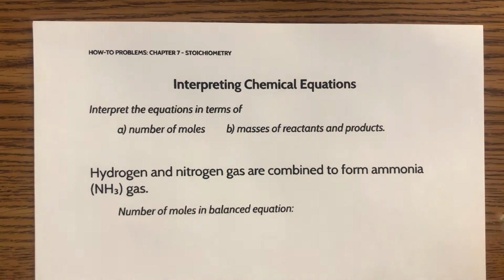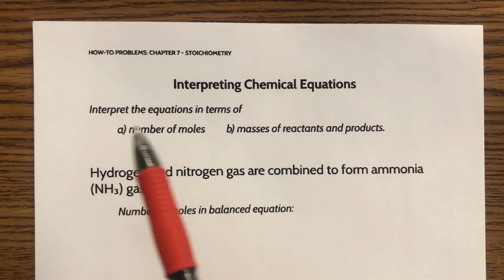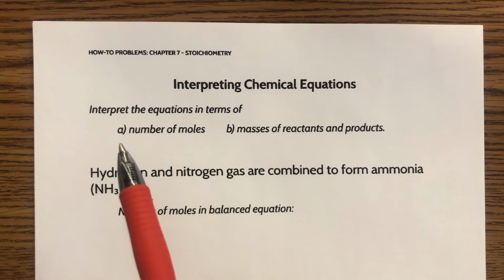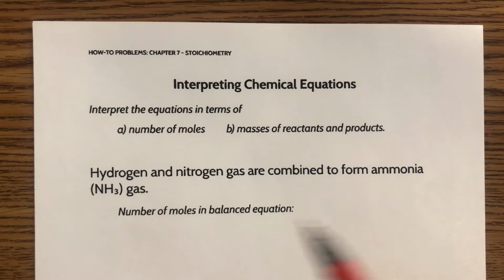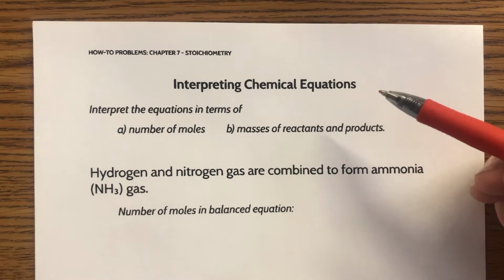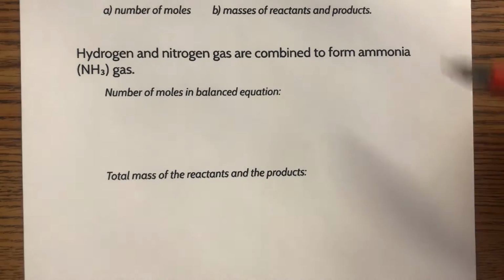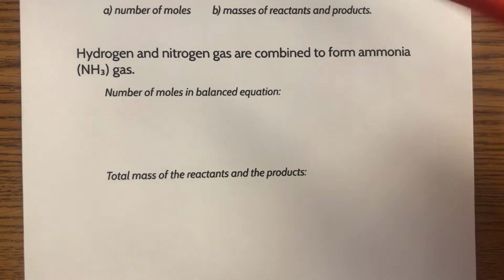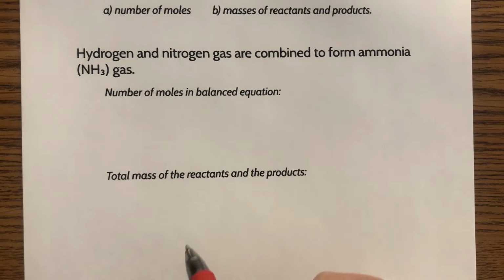HOW-TO VIDEO: Interpreting Chemical Equations